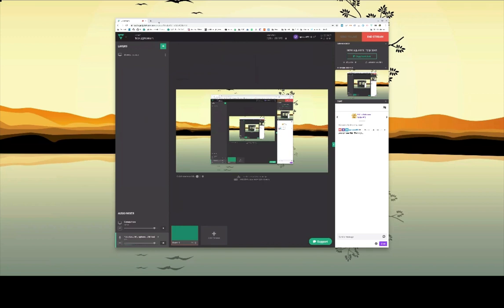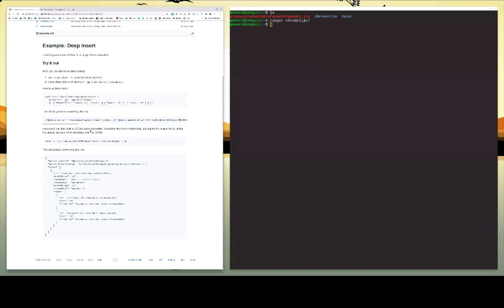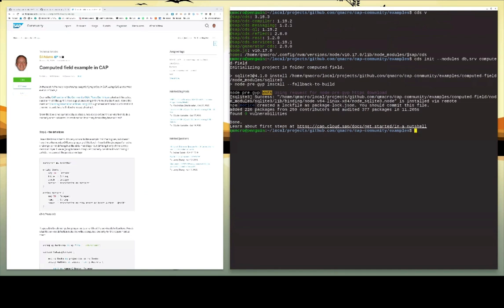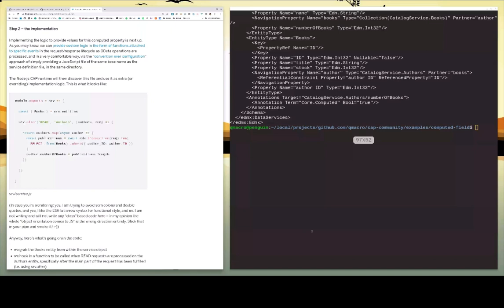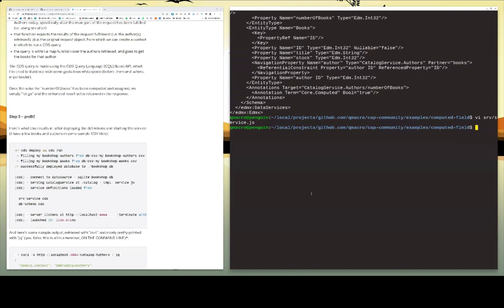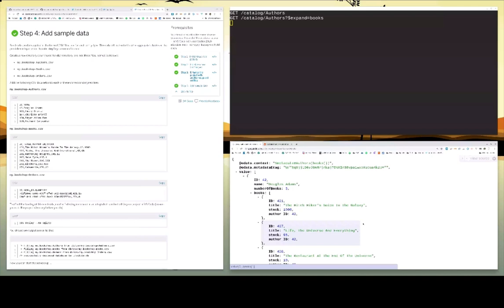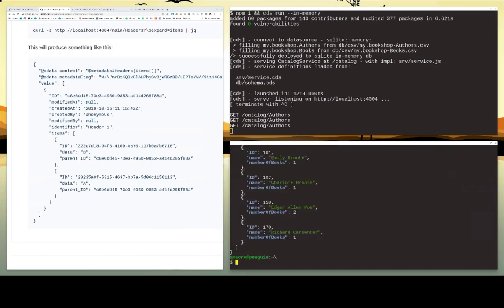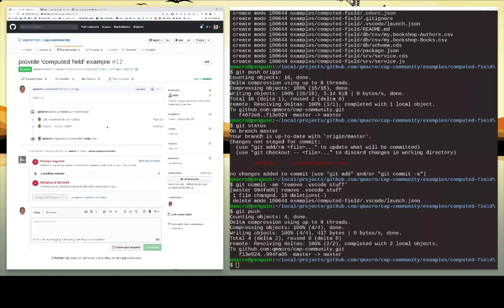Ep.42 – Impromptu stream on GitHub CAP Community work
After being unable to stream well enough since the Catalina upgrade I took the opportunity to investigate Lightstream, a Chrome extension for streaming. In this impromptu, unplanned stream I work through an issue assigned to me on the CAP Community repository (please forgive the lower video quality, working on improving that).